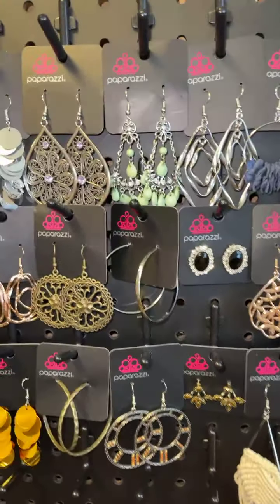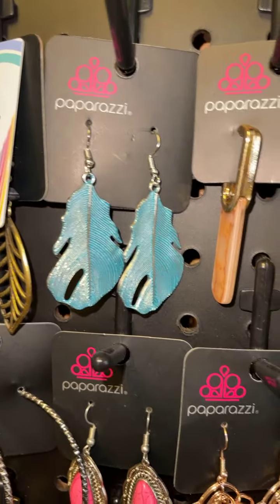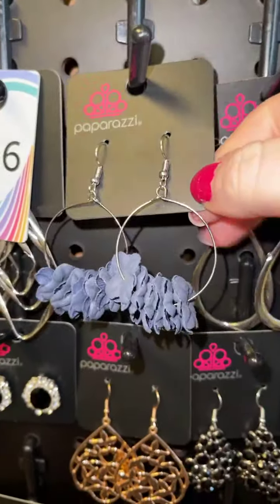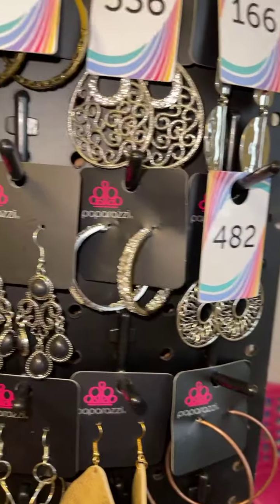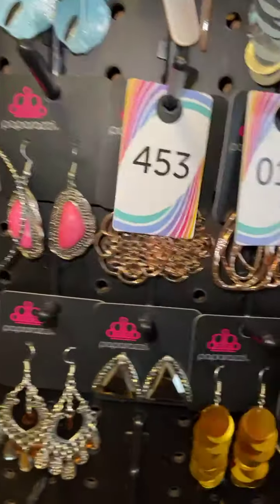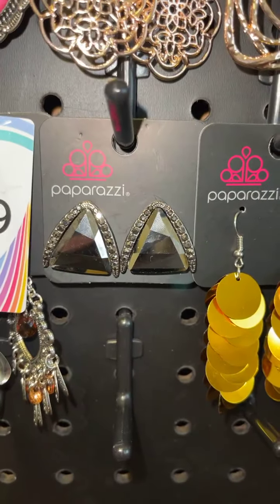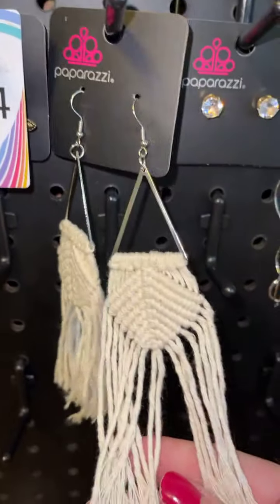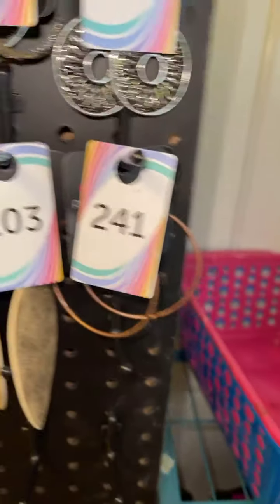Paparazzi Rapid Earrings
This video is cross posted on other platforms as well. If you see something that you like you can email the numbers of the ones that you want to and I will create a cart for you!

You can also join in on live on Facebook $5 Jewelry Fanatics.